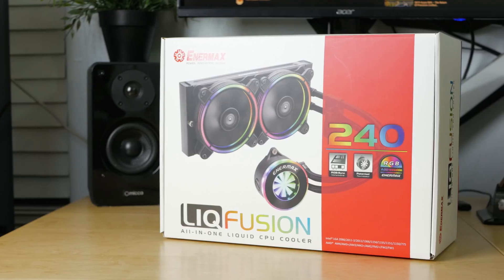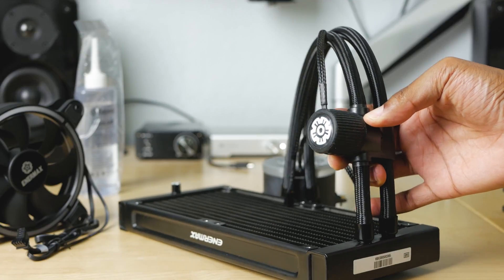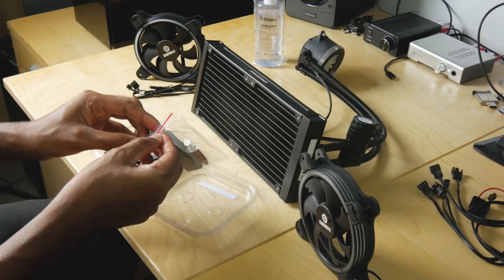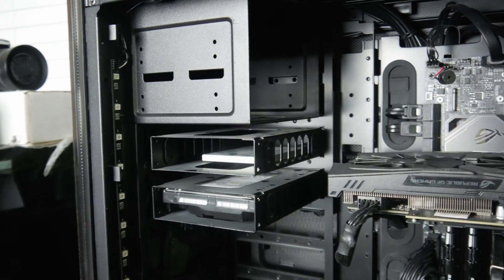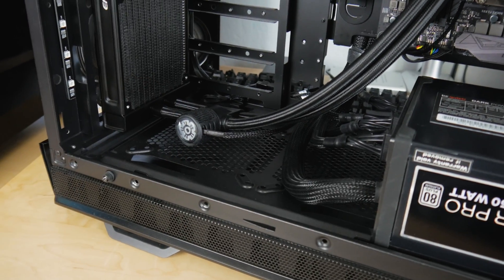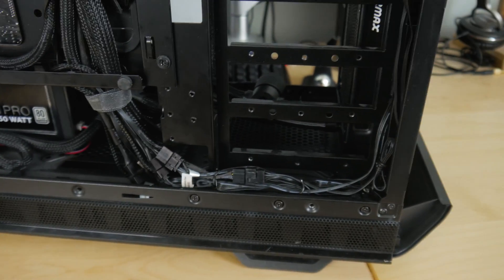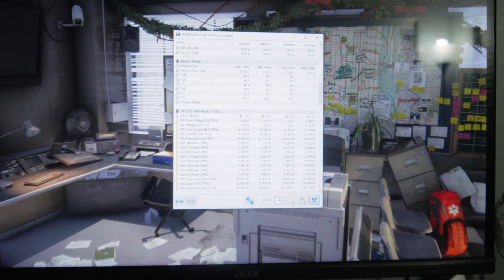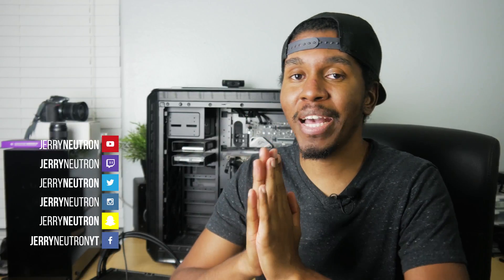I MOUNTED MY AIO LIQUID CPU COOLER UPSIDE DOWN! (Enermax LIQFusion 240 Review)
I mounted my Enermax LIQFusion 240 AIO liquid CPU cooler UPSIDE DOWN! Let's see if it cools properly and if we see any improvement over my old cooler, the Noctua NH-U12S.
Enermax LIQFusion 240